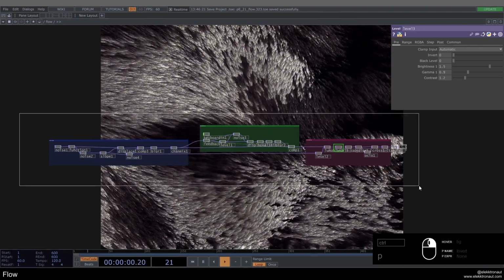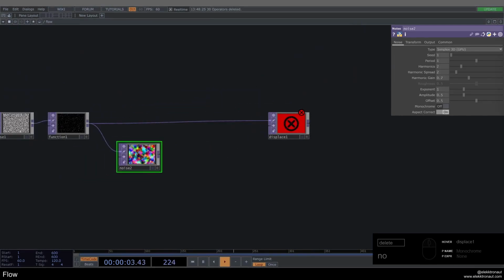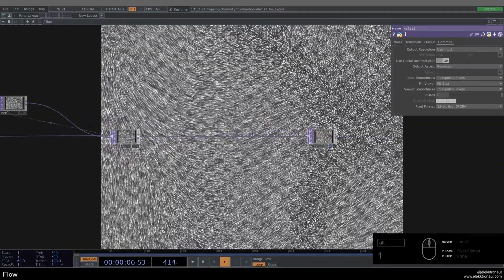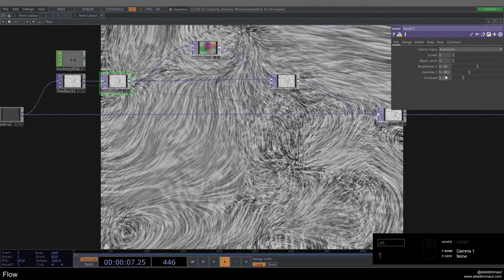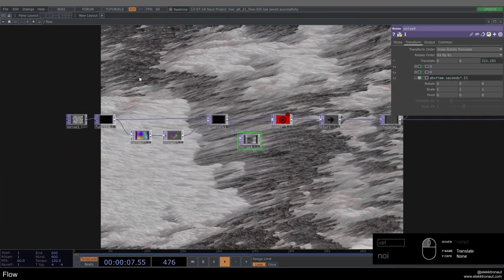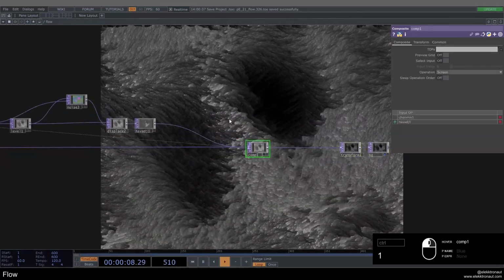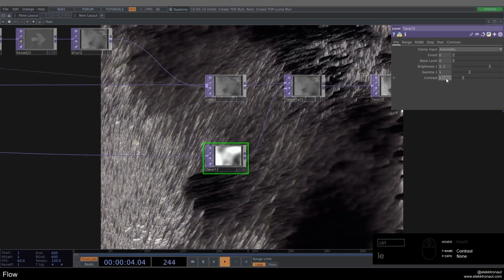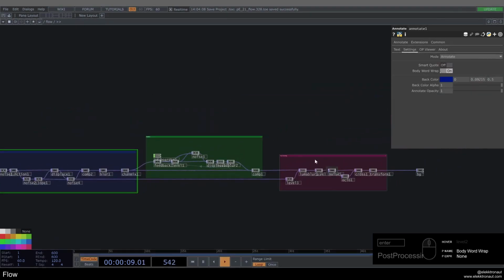Flow – Patreon Exclusive Tutorial 20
In this tutorial we're generating a point texture, displace it and use feedback to record the movement as trails, creating the illusion of particles. We then take the feedback loop further and add some OPs to abstract the outcome.

Tips: For displace2, also try different Extend options. And for noise4, you can try turning off Monochrome for extra funky outcomes!

00:00 Intro & Overview
00:51 Point Texture
04:05 Feedback Loop Setup
05:11 Expanding the Loop
09:00 Expanding the Input
12:20 Post Processing
15:25 Annotations
16:19 Outro

Special thanks at the end of the video ❤